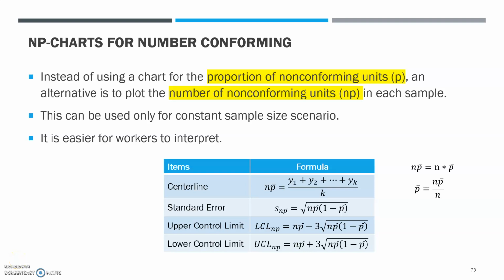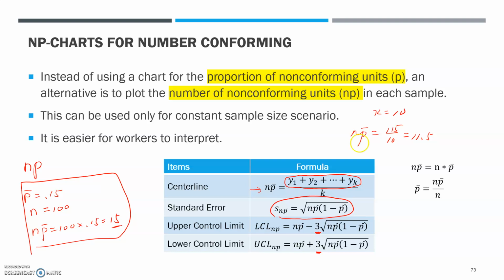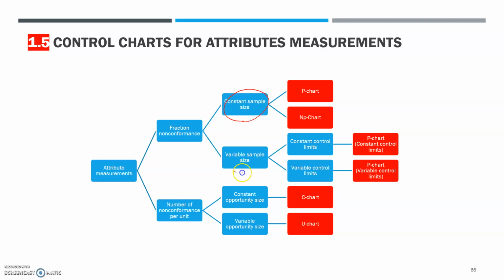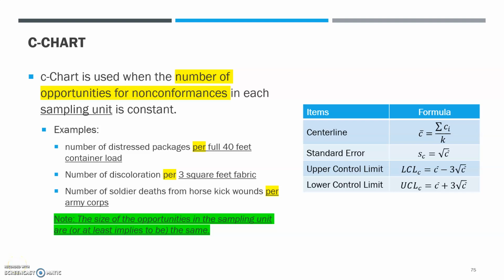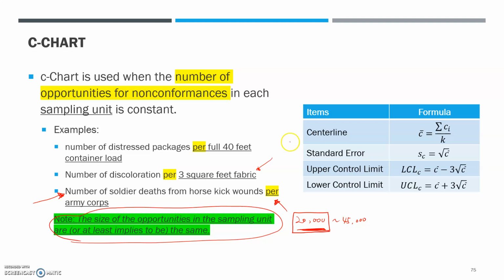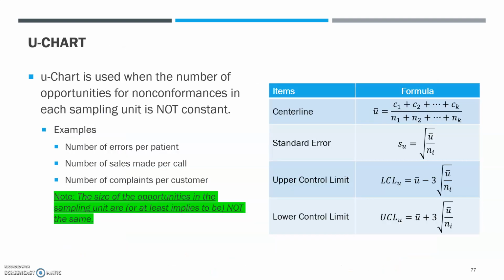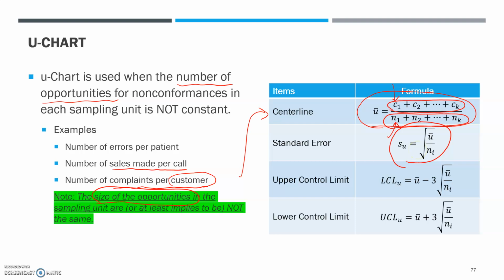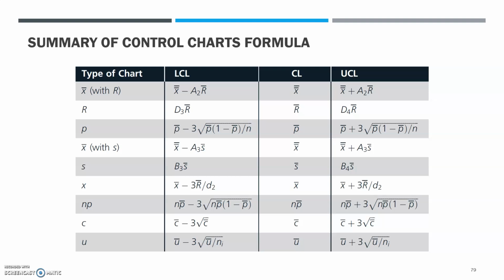04 01 2020 Chapter 8 Attribute Measurement Control Chart 2